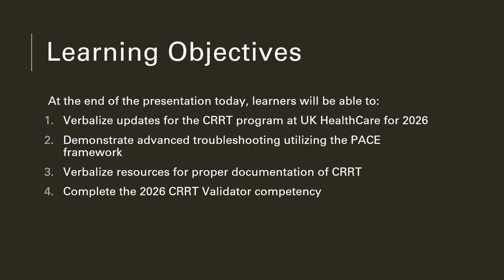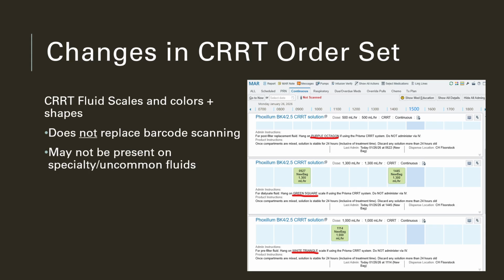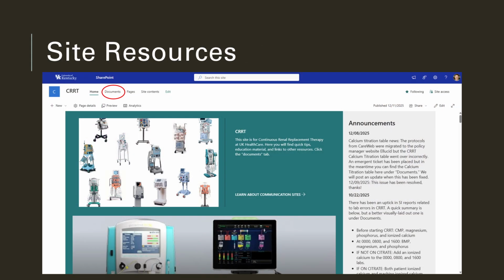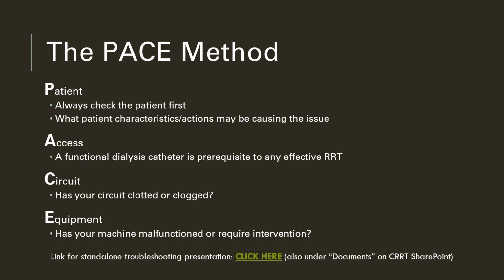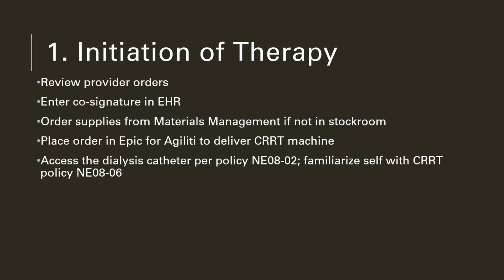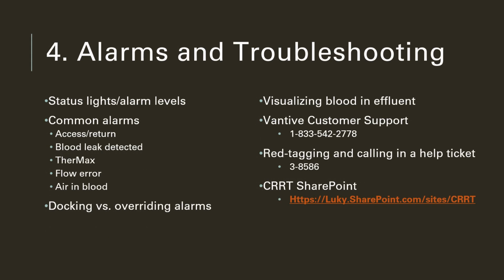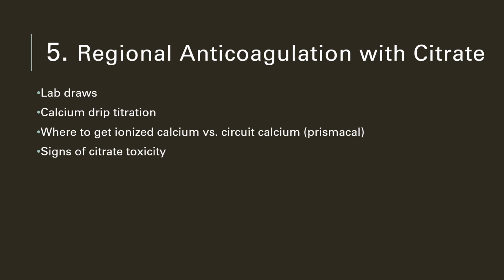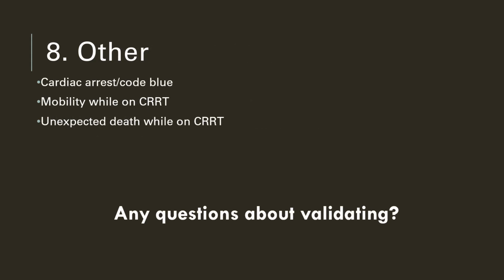2026 CRRT SuperUser recap for eICU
A recap of the 2026 CRRT superuser class for the e-ICU nurse at UK HealthCare